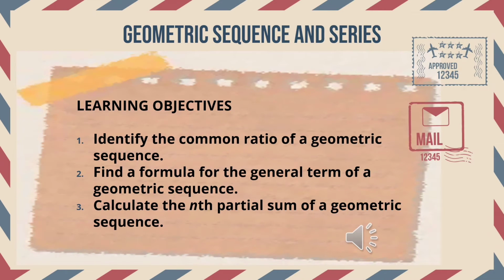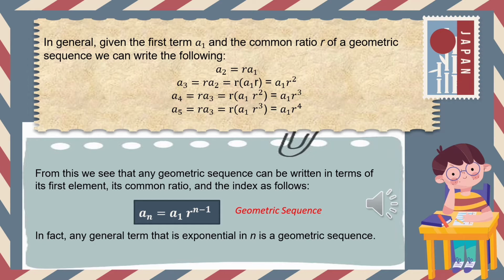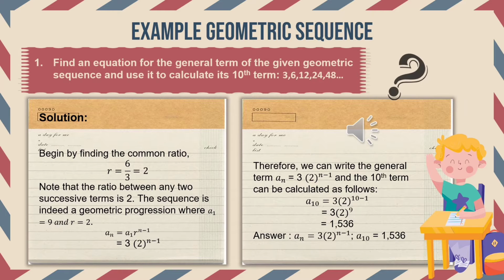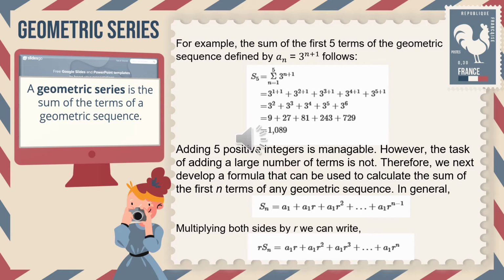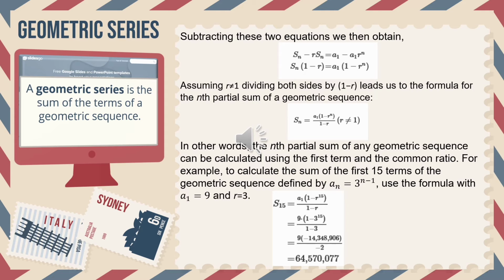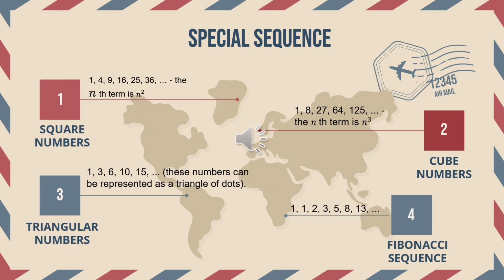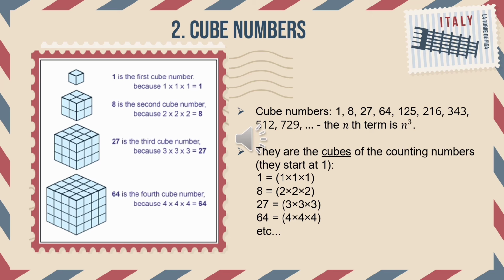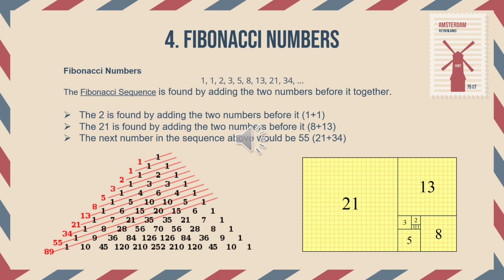Geometrics and Special Sequence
English for Teaching Mathematics

Name : Shinta Aulia Armeynda
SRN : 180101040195